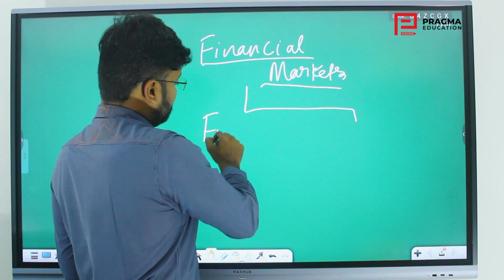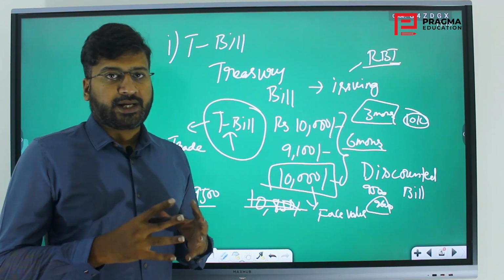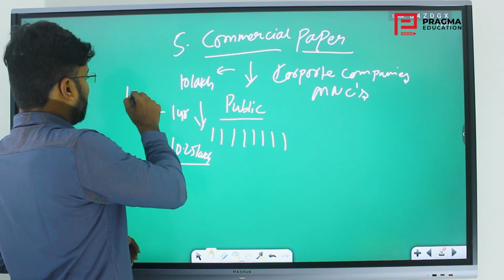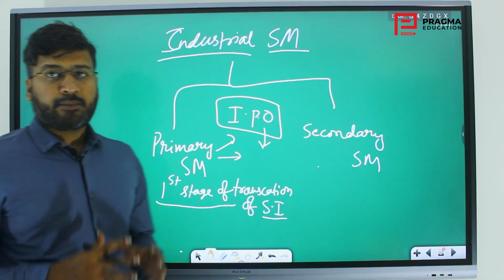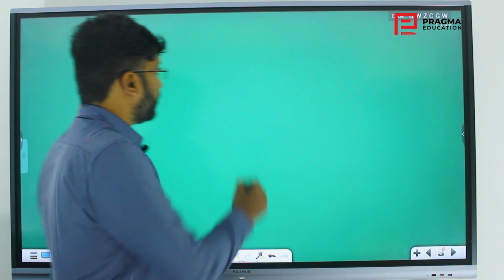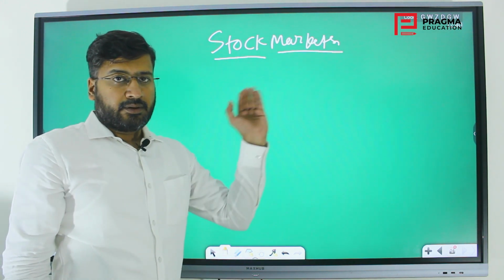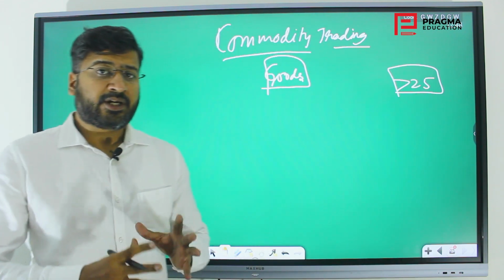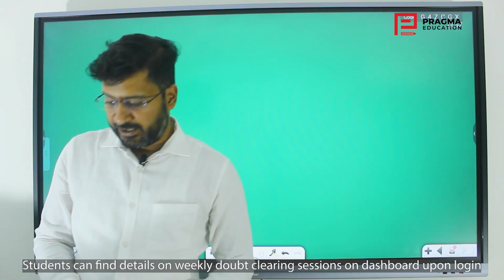Financial Markets (Indian Economy for UPSC, State PSCs, RBI & Other Exams)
The video class covers the important concepts concerning the financial markets. The financial markets are where the everyday financial transactions are carried out in an economy. However, they are classified based on the time frame as short-term and long-term markets. Moreover, there are established instruments of the market that are varied in nature. All the aspects of financial markets are discussed in detail in this video class.

Pragma Education launches Indian Economy video course module to cover the conceptual aspects, static and dynamic parts necessary to equip students with relevant knowledge to appear for any competitive examination.

Mr Rallapalli Bharat Bhushan is an experienced faculty in teaching Indian Economy for UPSC- Civil Services Examination, RBI- Grade B Managers Exam, and Groups Services of State PSC's for over 04 years. He had worked with Ministry of Home Affairs, Govt. of India for more than 06 years before establishing Pragma Education to pursue his passion for teaching especially focusing on Indian Economy, International Relations and Internal Security subjects.